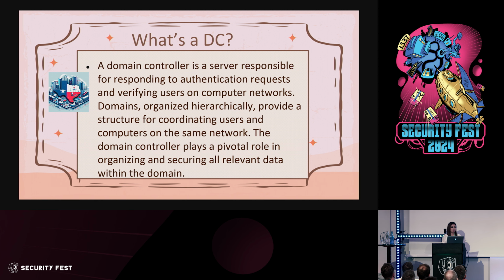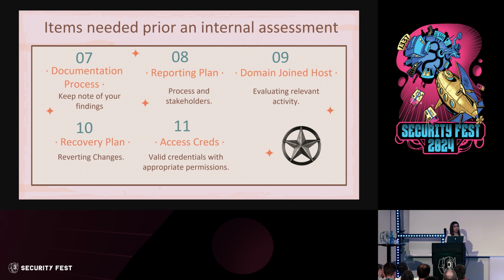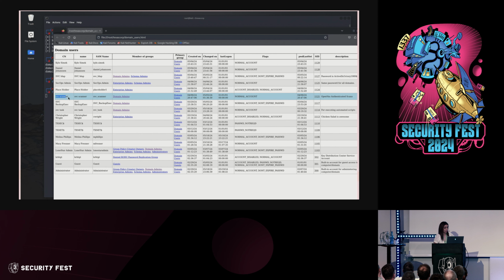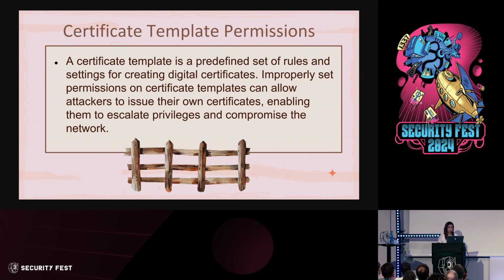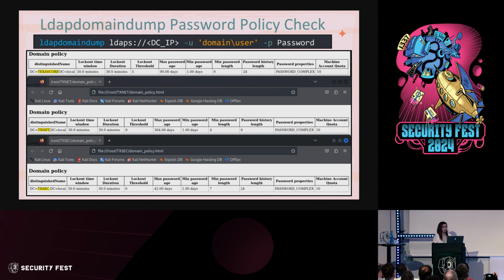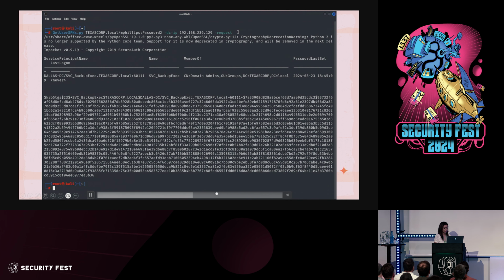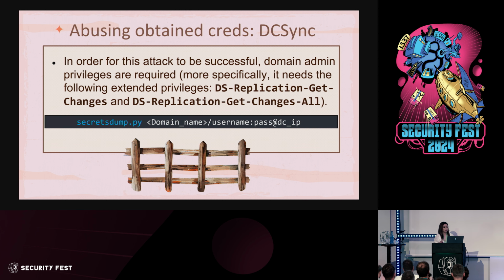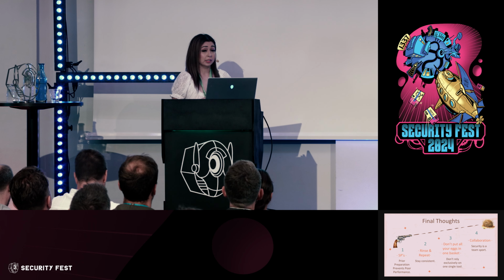Hoedown Roundup: Wrangling Active Directory Misconfigurations, Texas Style! - Melina Phillips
While external assessments may pinpoint certain vulnerabilities, the specific details of misconfigurations, unique to each organization, may slip past even the most diligent administrators. During this session, I will stress the crucial importance of internal assessments, shedding light on commonly overlooked configurations that could be exploited by skilled adversaries. To emphasize this, we'll showcase how custom PowerShell scripts and LDAPsearch one-liners act as our reliable tools in this assessment. So saddle up, put on your cowboy hat, holster those PowerShell scripts, and join me for a technical hoedown where we'll explore how to secure your Active Directory.

Melina Phillips
I am an Offensive Security Engineer with 10 years of IT experience and 6 years specifically focused on IT Security. As an Offensive Security Engineer, I leverage my expertise and passion for red teaming to identify vulnerabilities and develop effective strategies to protect my organization against cyber threats. I have spent a significant amount of my personal time expanding my skills and knowledge in several IT security areas. I also love CrossFit, country music, bbq and playing with makeup!

Join us on May 30-31
This summer, Gothenburg will become the most secure city in Sweden! We'll have two days filled with great talks by internationally renowned speakers on some of the most cutting edge and interesting topics in technical information security! Our attendees will learn from the best and the brightest, and have a chance to get to know each other during the lunch, dinner, breaks in the sponsor area and of course the awesome after-party!

Breakfast sandwich, lunch and Thursday's dinner included
Great CTF with nice prizes
Awesome party!